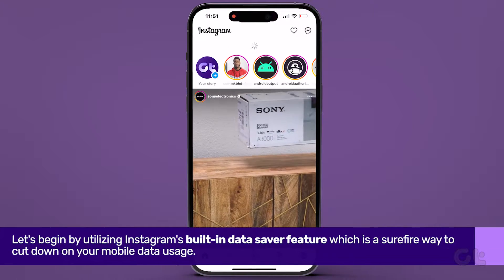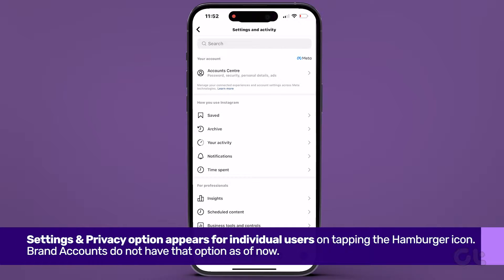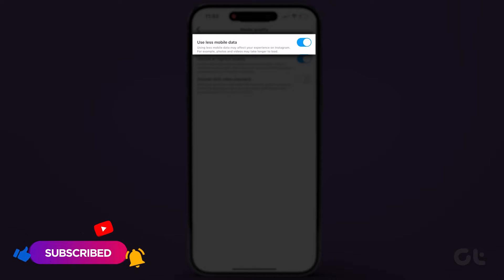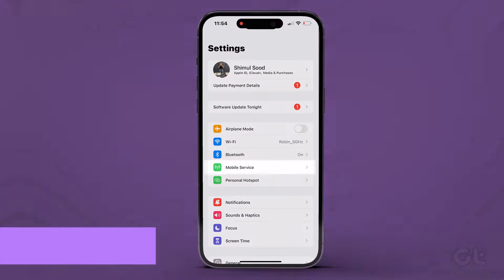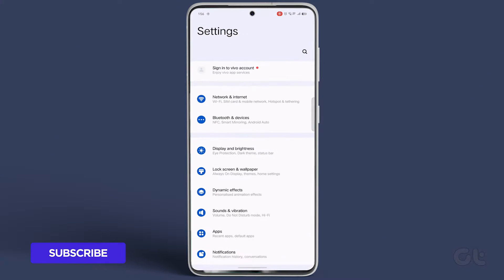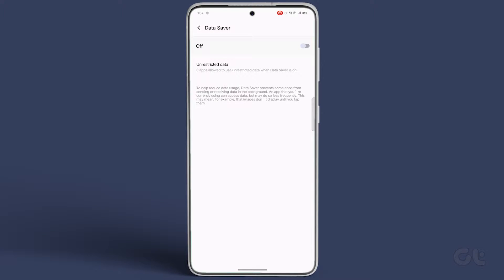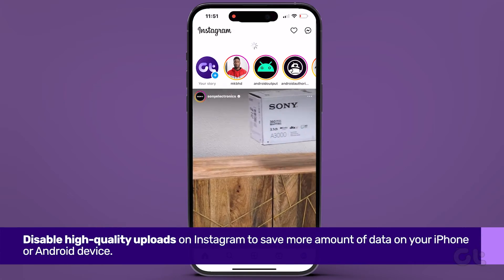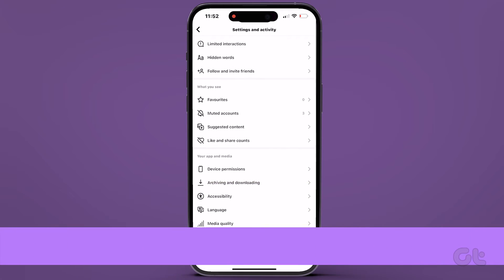How to Reduce Data Usage on Instagram | How to Use Less Data on Instagram?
Are you looking to lower your data usage on Instagram?

In this video, we've outlined how to do just that and highlighted the reasons why it's beneficial.

00:00 - Intro
00:07 - Use Instagram's Data Saver Feature
00:37 - Enable Low Data Mode
00:53 - Enable Data Saver on Android
01:05 - Disable High-Quality Uploads
01:30 - Outro